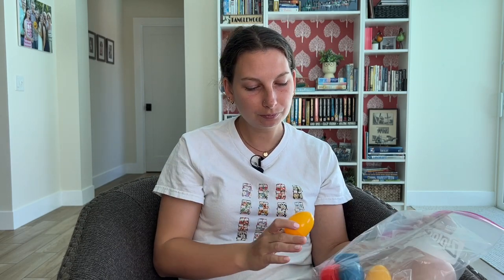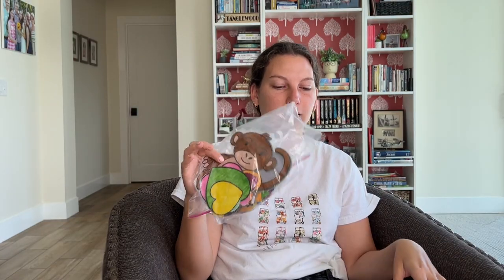How To Entertain Kids Of All Ages - PART1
In this video I share with you ideas on how to entertain kids of all ages, all group sizes and different age ranges within groups. These ideas are for indoor games and is just part one in a two part series. Watch for part two where I share ideas on outdoor games for kid of all ages and group sizes.

Cake Pan:

Cookie Cutters:

Apples to Apples Game:

Candy Land Game:

Chutes And Ladders Game:

Check back often for new games.